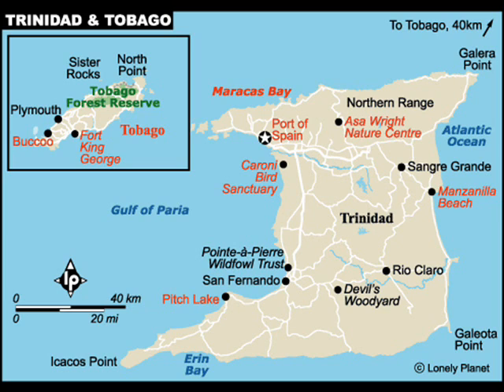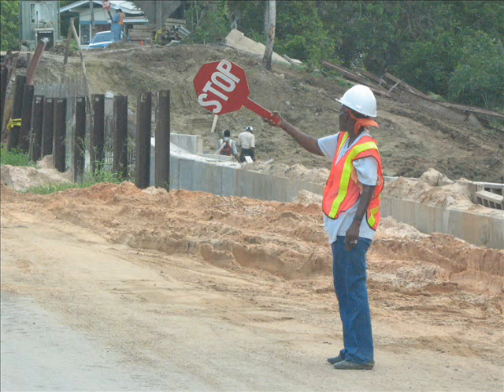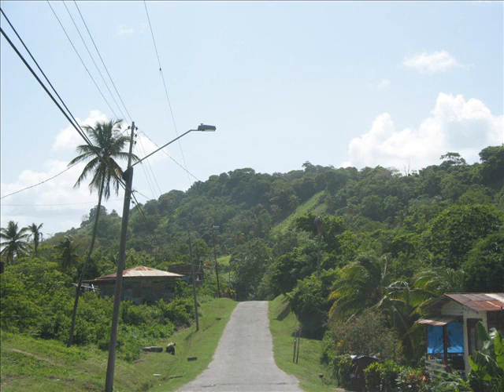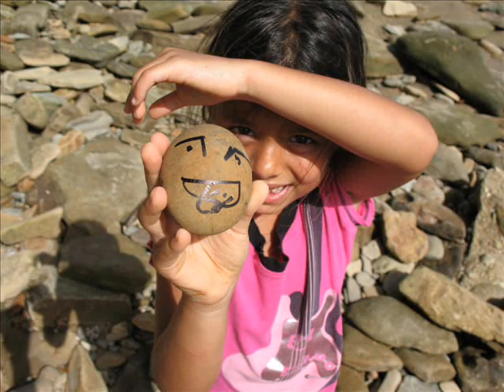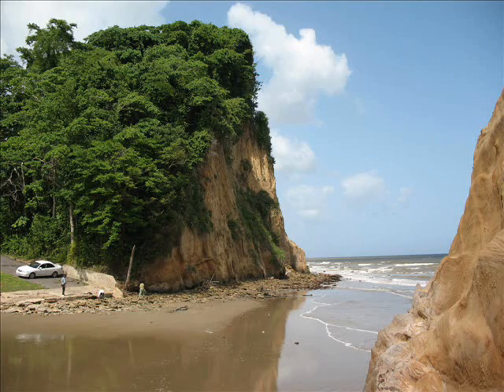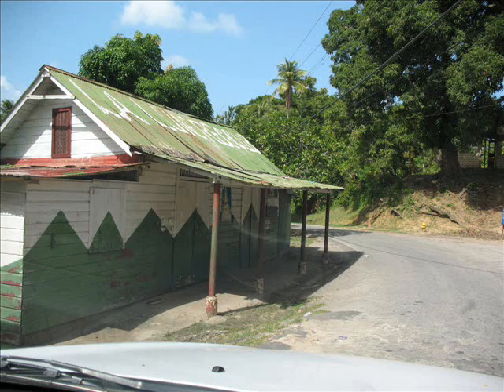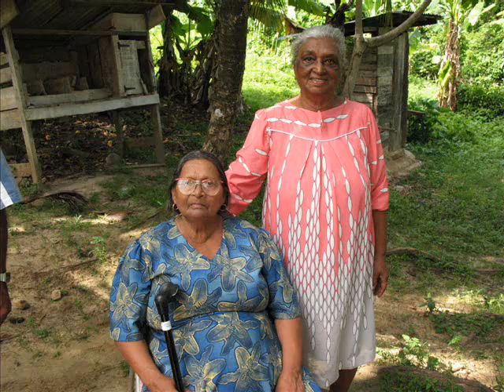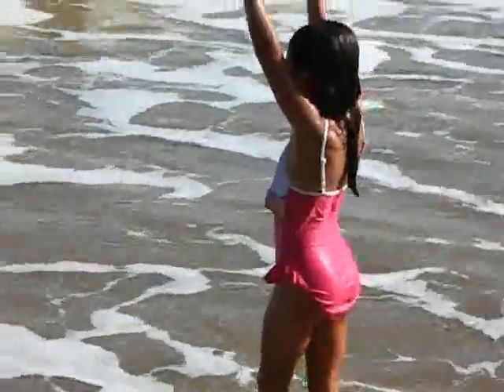Trinidad Trip 2007 Moruga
A video about our trip to Trinidad. A daytrip to Moruga, and visiting Linda's relatives.